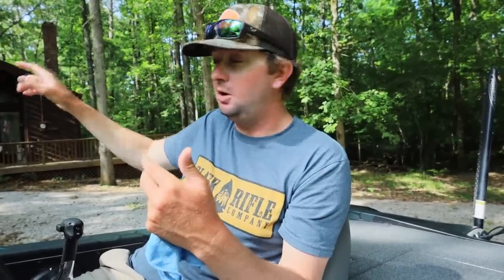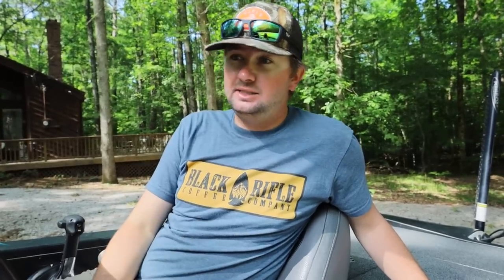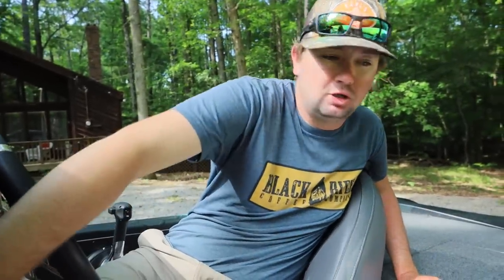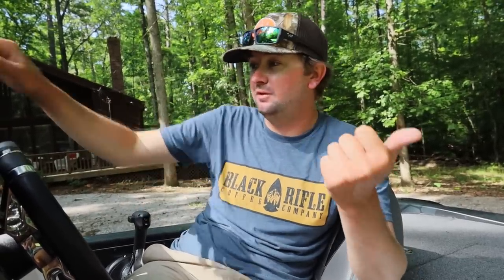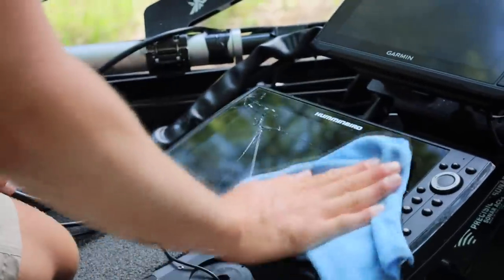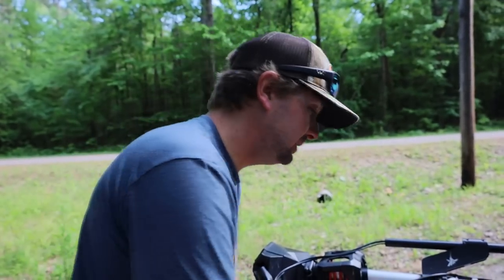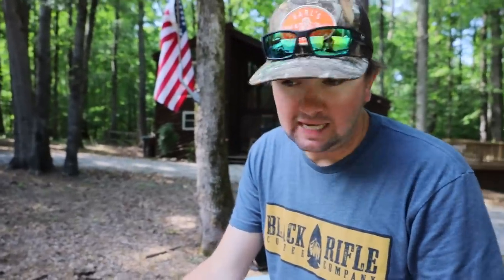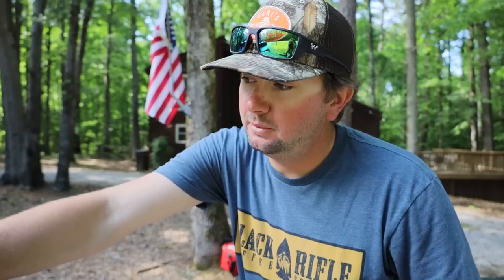Which Bass Fishing Electronics You Cannot Live Without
Save some money on Karl's ⤵️

2022 BASSMASTER ELITE SERIES PRO

Favorite Equipment: 13 Fishing Inception Reel, 13 Fishing Envy Rod, Caymas Boats, Mercury Fourstroke Pro XS,  Fuji Rod Components, Striker, Untamed Tackle, SPRO, and Gamakatsu Hooks.